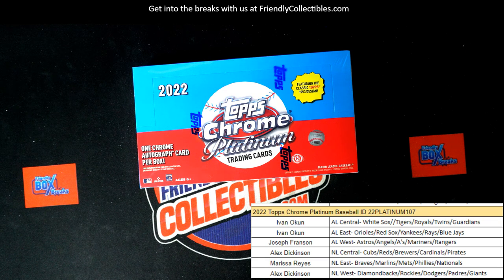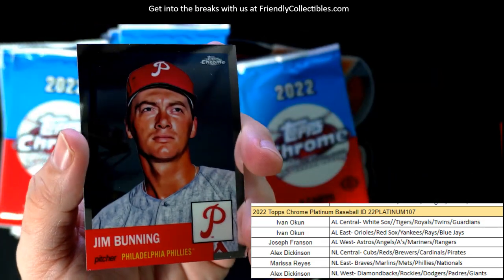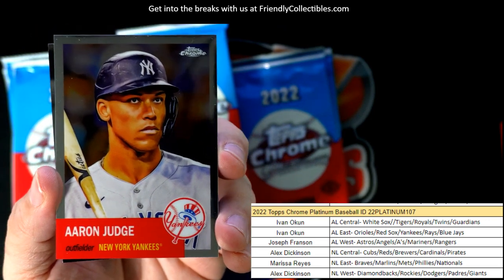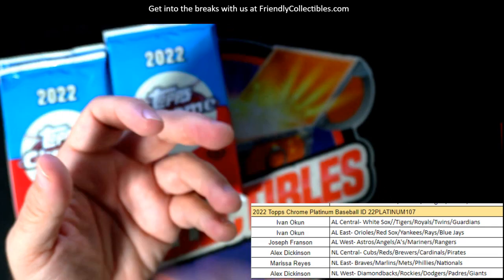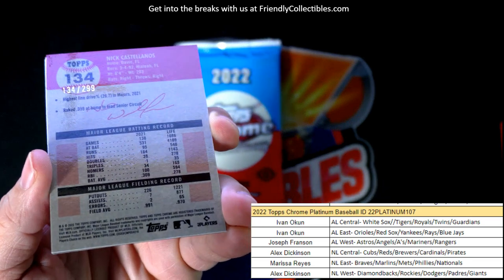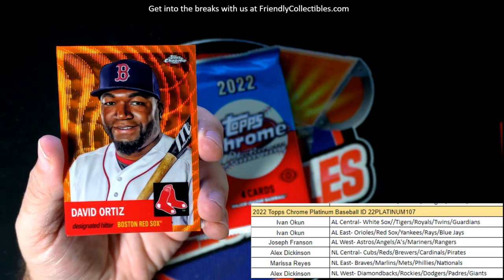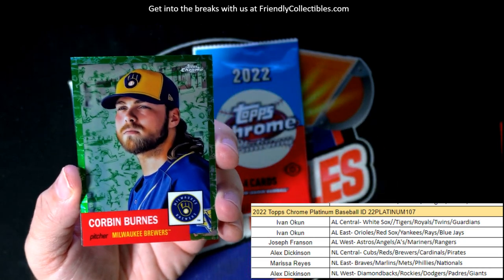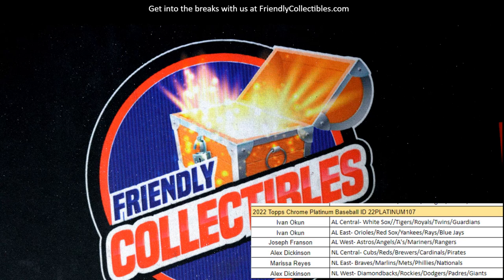2022 Topps Chrome Platinum Baseball ID 22PLATINUM107